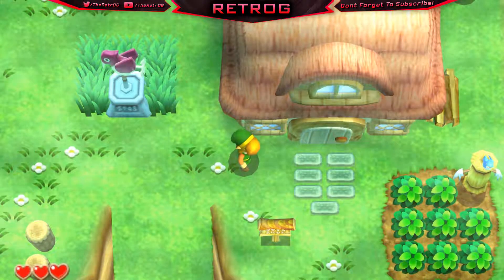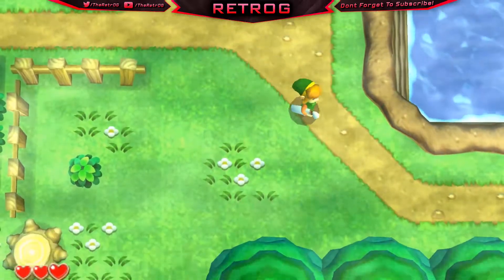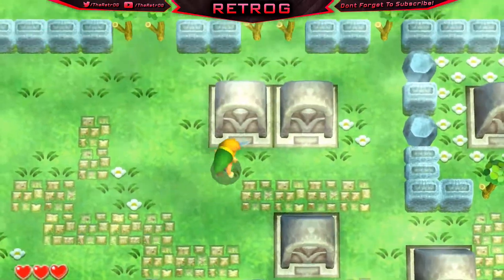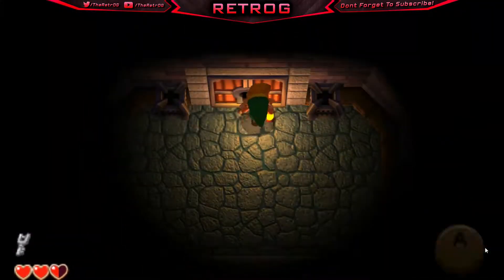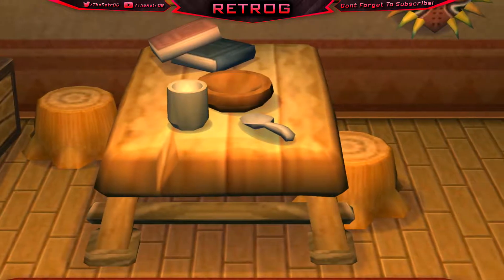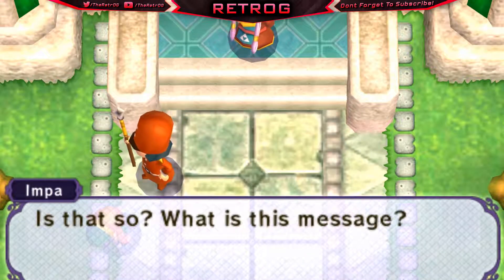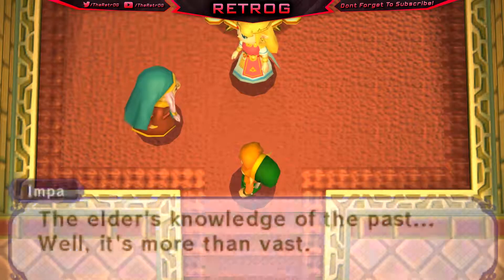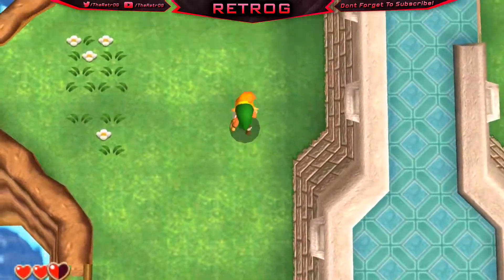THE HERO WE ALL DESERVE | Legend Of Zelda A Link Between Worlds Lets Play Episode 1 - RetrOG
● Never Miss A Vid!